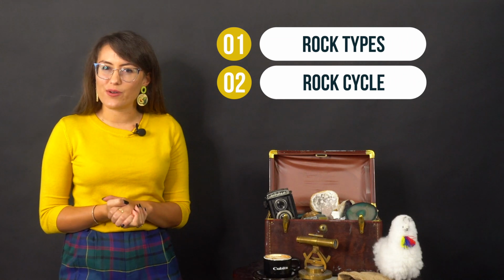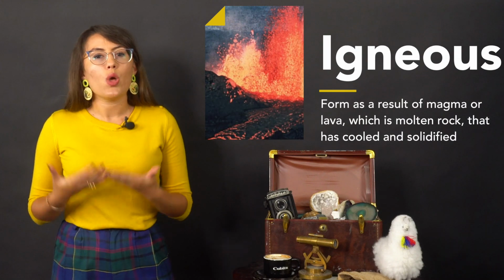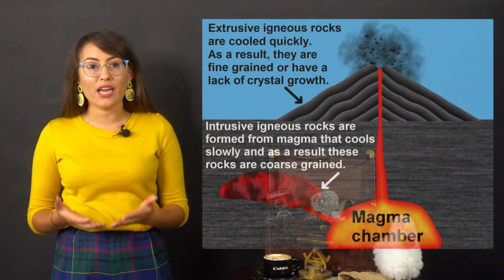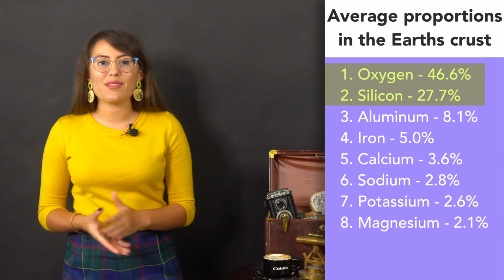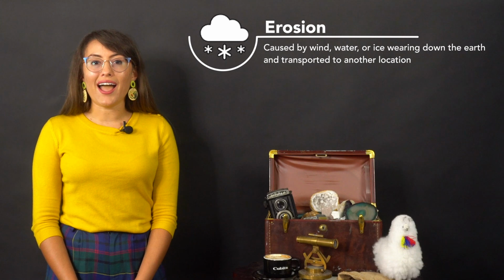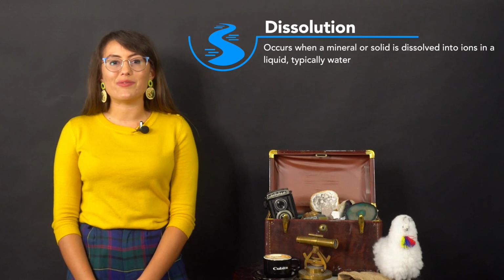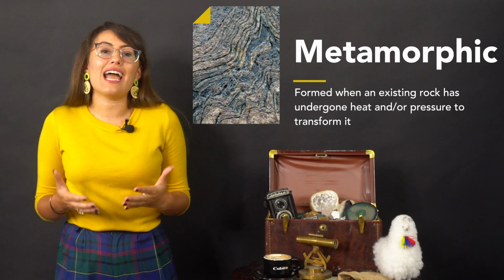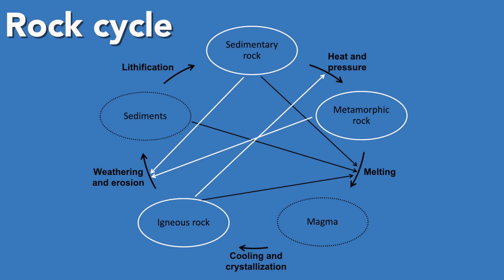Geology: The Rock Cycle